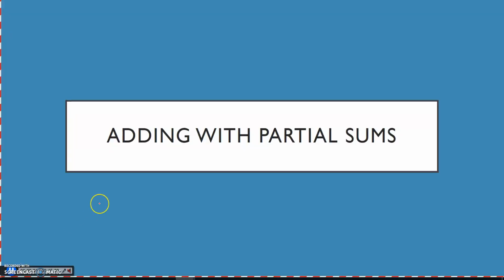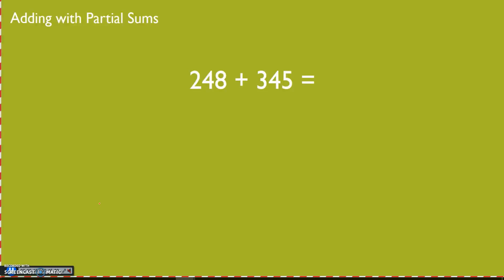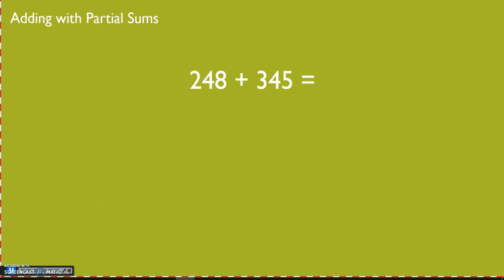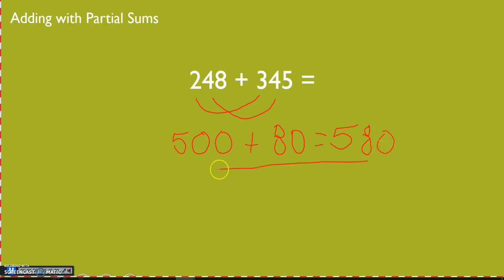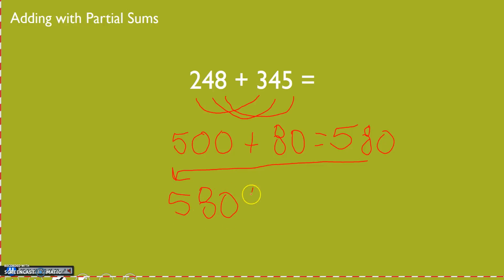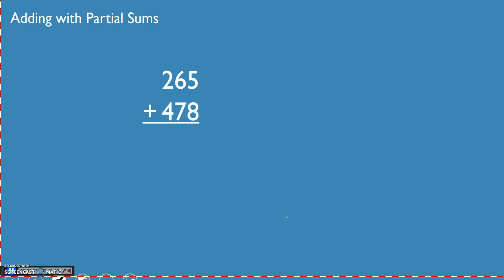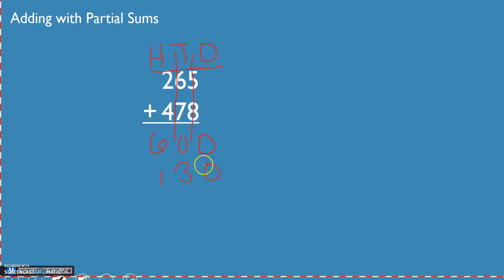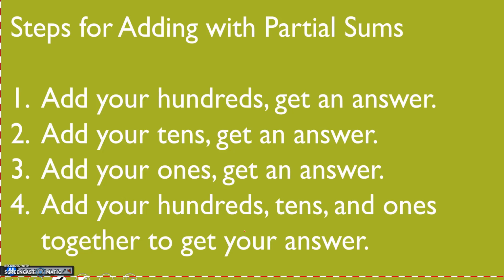Adding with Partial Sums